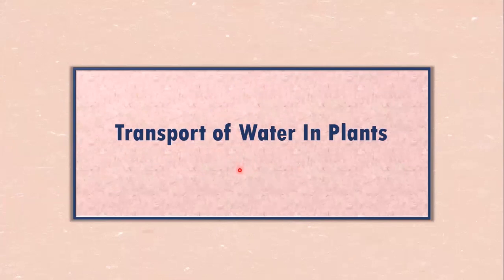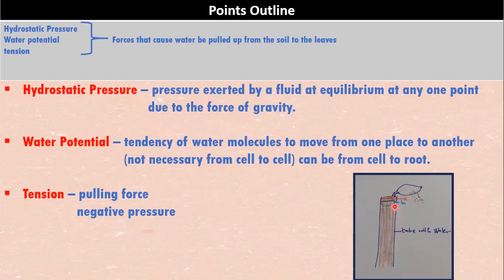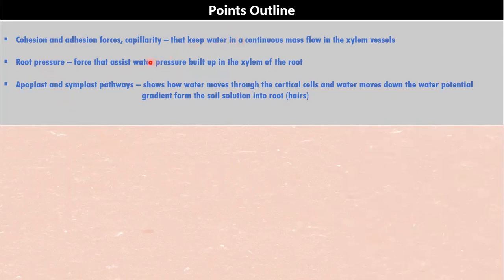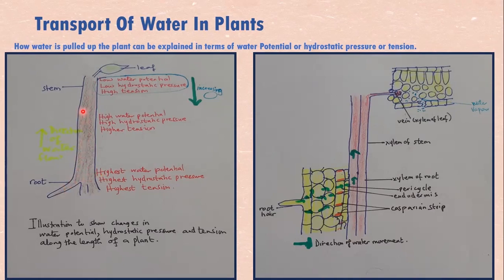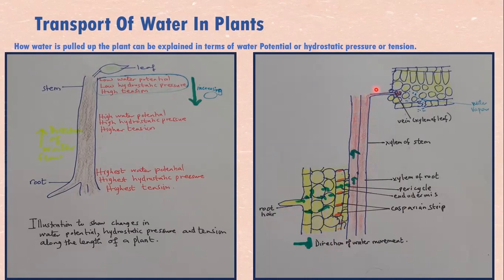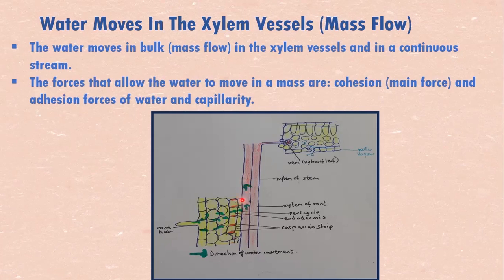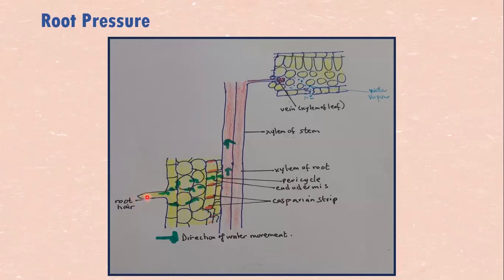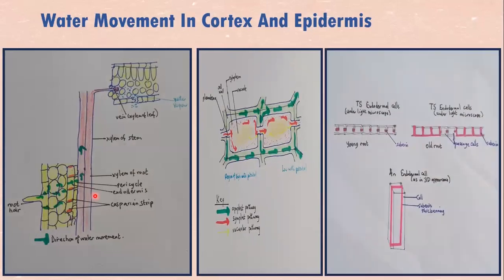Transport Of Water In Plants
This video discusses how water is pulled from the soil water to all parts of the plant. The part played by hydrostatic pressure, tension, water potential and root pressure are explained. Mass flow with the forces of cohesion, adhesion and capillary of water that cause mass flow is explained. The part the endodermis plays in root pressure is explained. How water moves in the cortical cell through apoplast and symplast pathways is discussed.

00:00 - Introduction
04:02 - Transport of water in plants (how water is pulled up the plant)
07:49 - Mass flow (how water moves in the xylem vessels)
09:40 - Root Pressure
11:42 - Water Movement in the cortex and epidermis
14:41 - How water is drawn up the plant